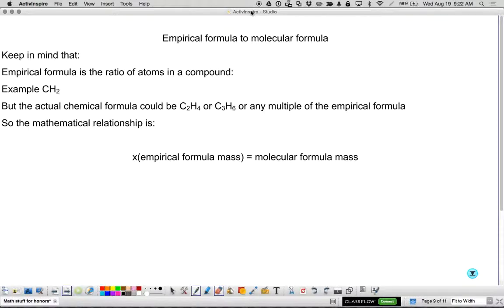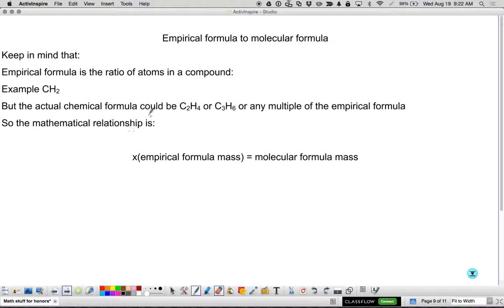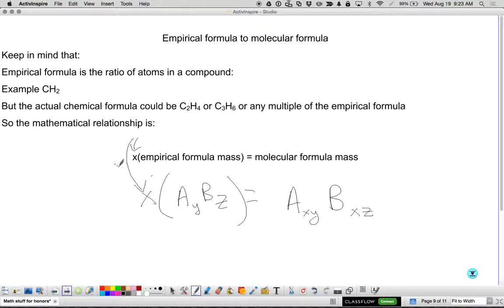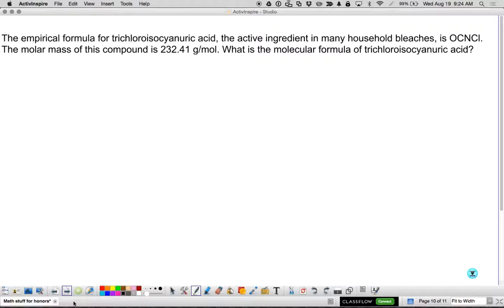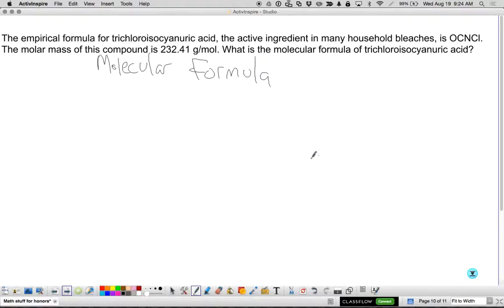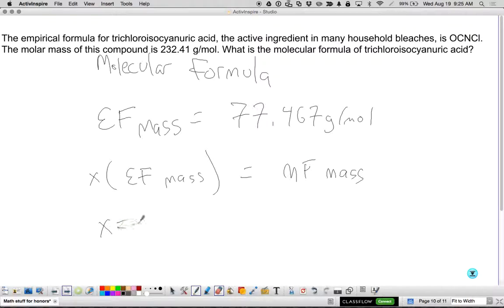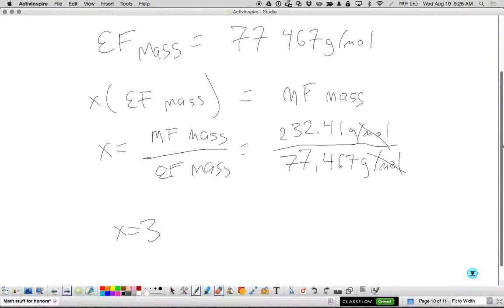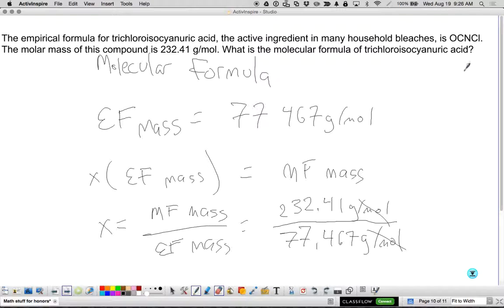5.6.g EF to MF